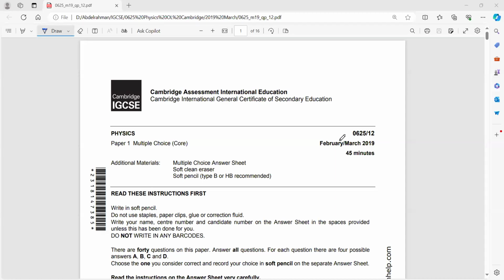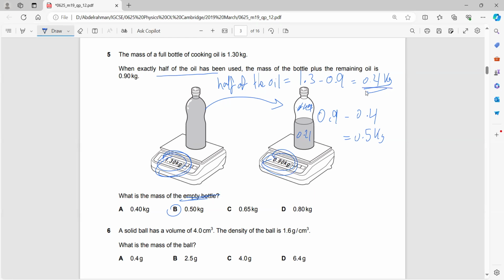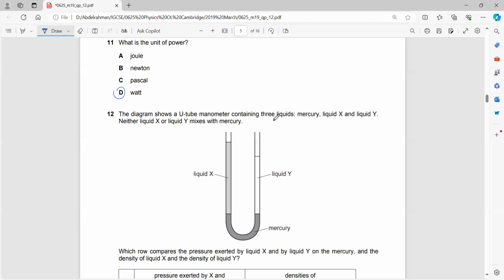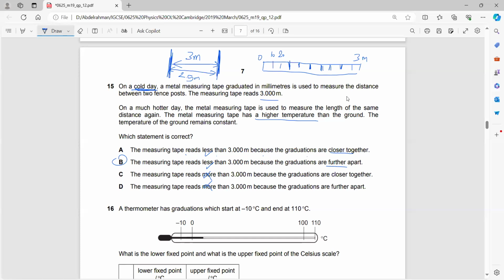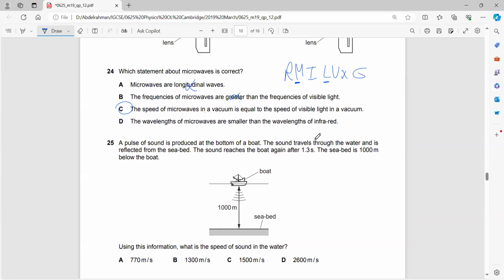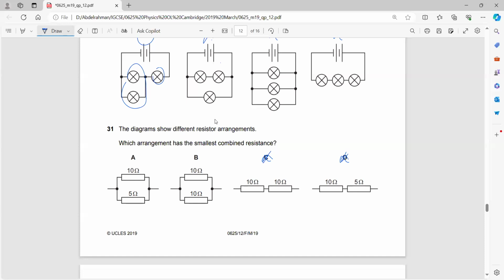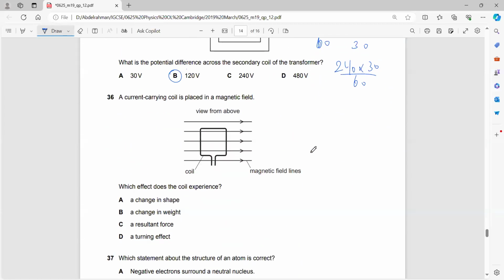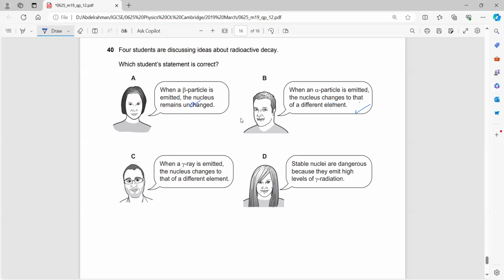IGCSE Physics 0625/12/F/M/19